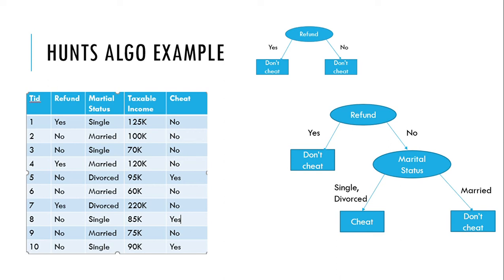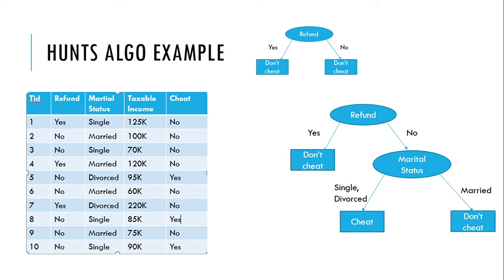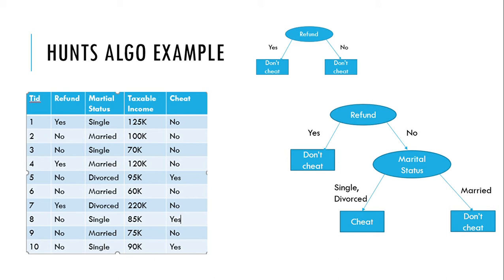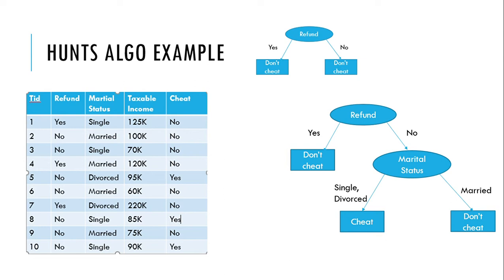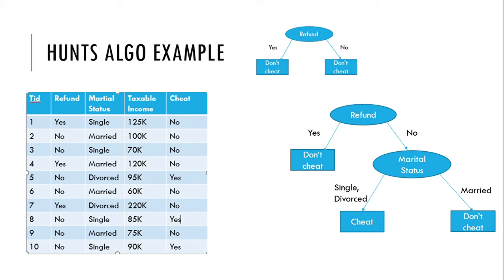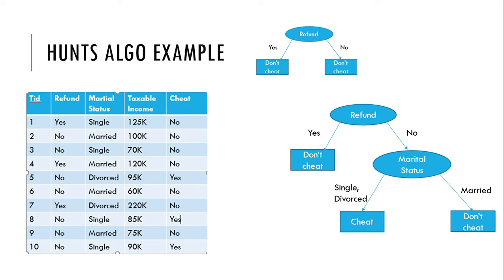Hunts Algorithm - Dataset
This video is just to explain the data set we are going to use for out model.